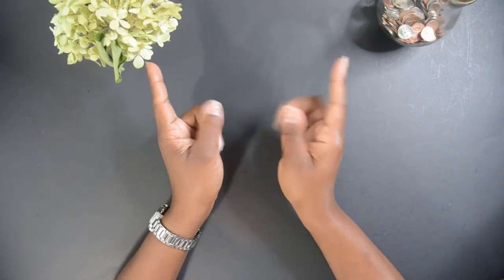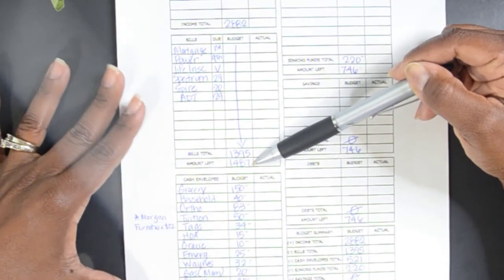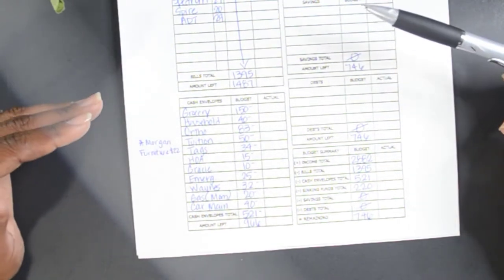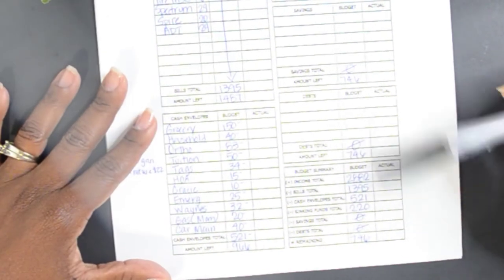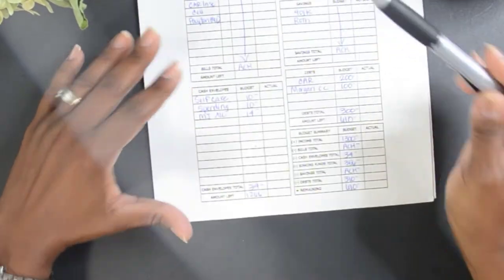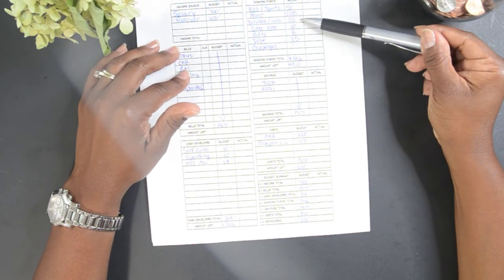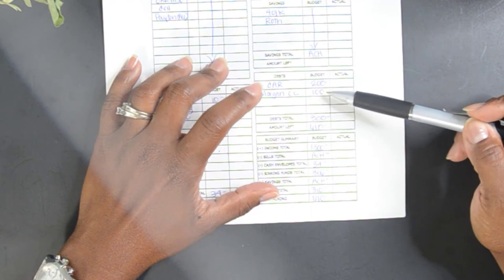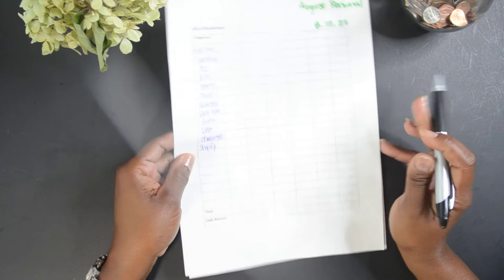Budget With Me August 12th I How we budget I Cash envelope stuffing I Cash Method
In this video I will be going over my bi-weekly budget for our August 12th paycheck.

Time Stamp
0:00 Intro
0:50 Budgeting family expenses
7:20 Budgeting Personal expenses
9:16 Outro

PBNUV2

We would love to hear from you:
3590 - B Pelham Parkway
Suite 118

New Business
Seasons Candle Co